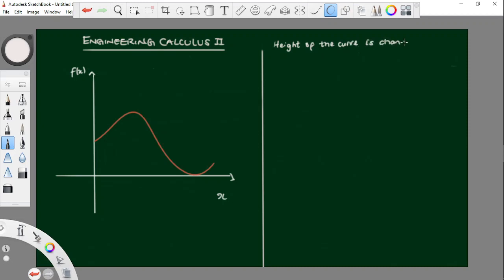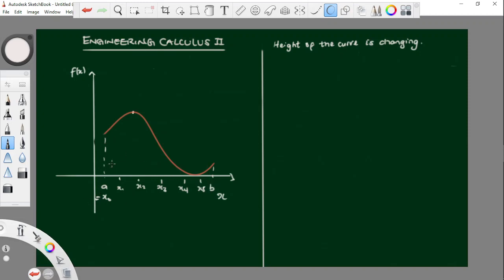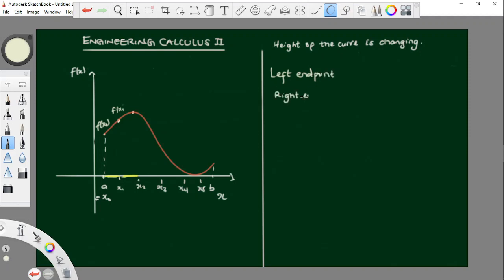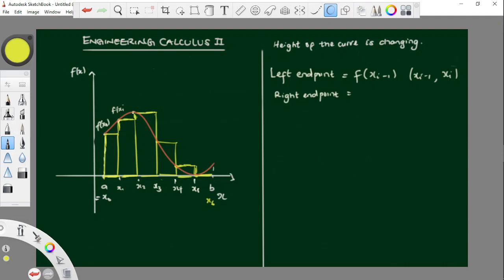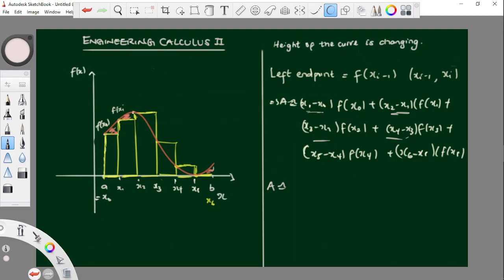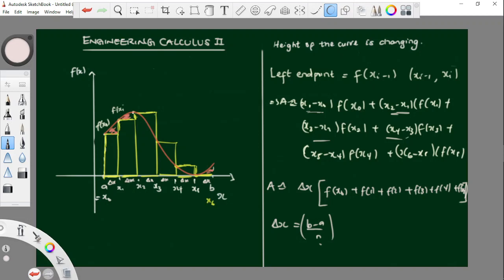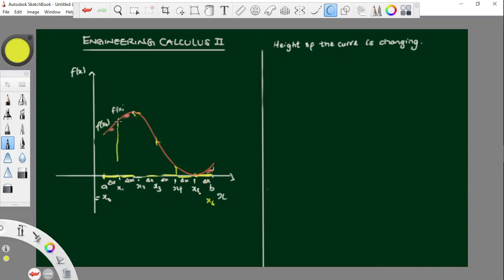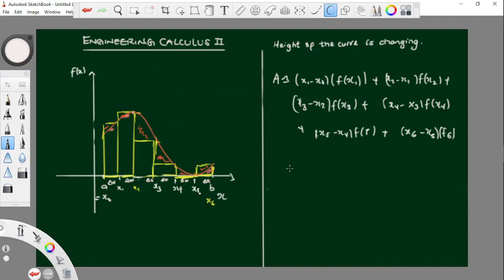The Use of Left and Right Endpoints